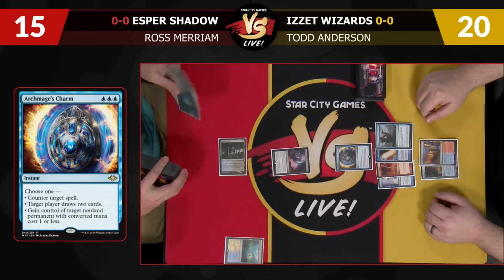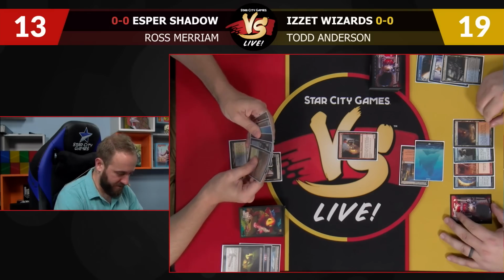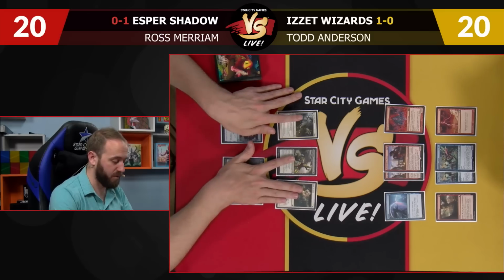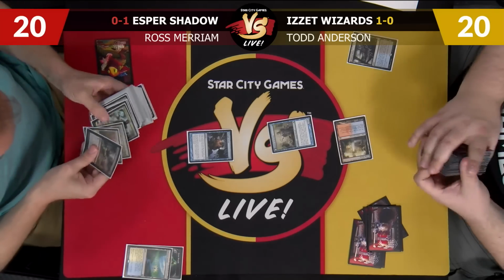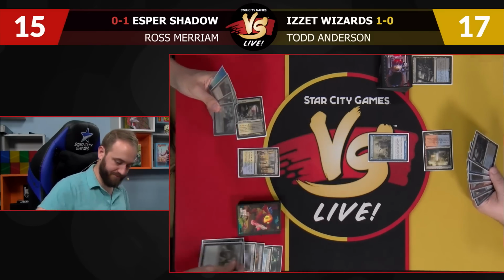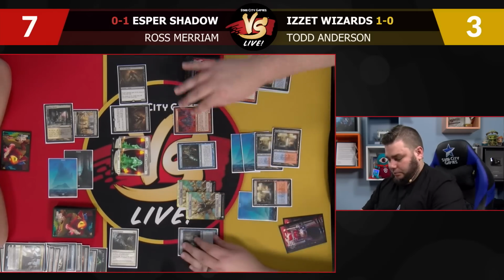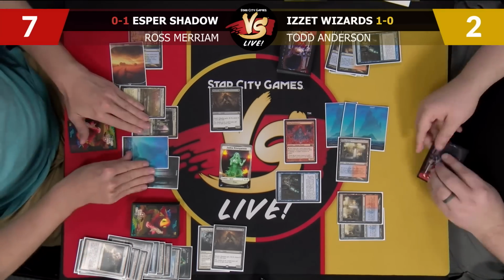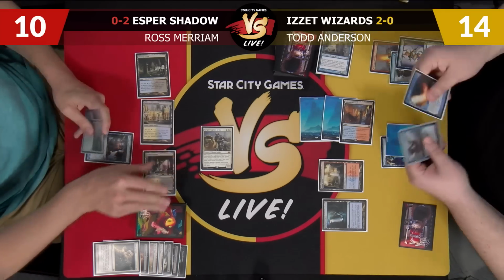VS Live! | Esper Shadow VS Izzet Wizards | Modern | Match 2